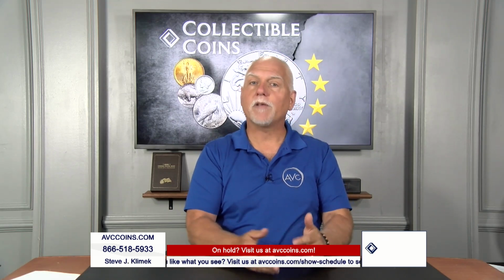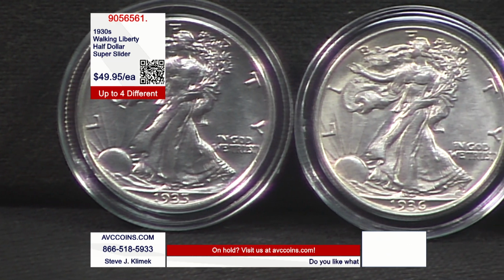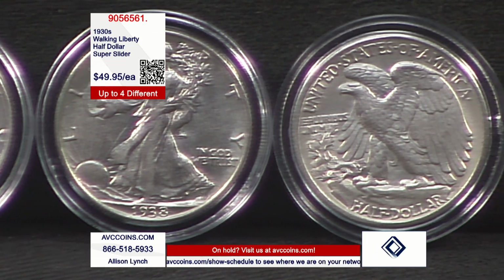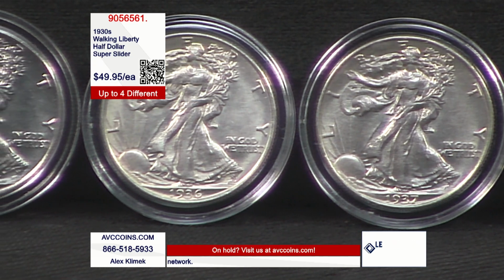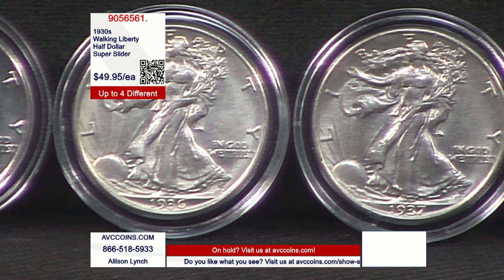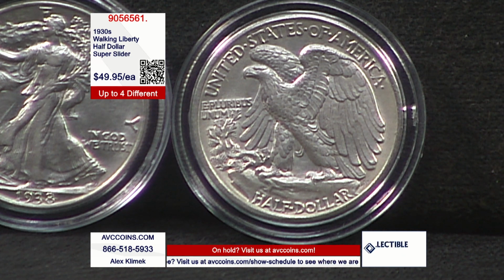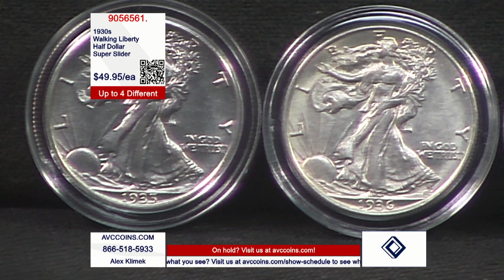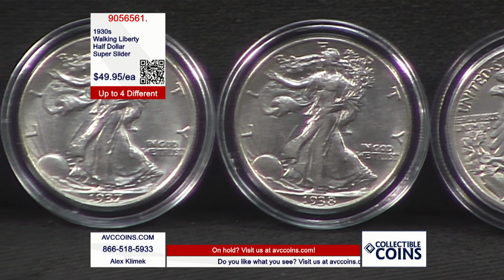1930s Walking Liberty Half Dollar - Super Slider